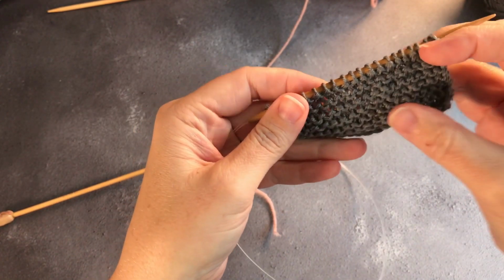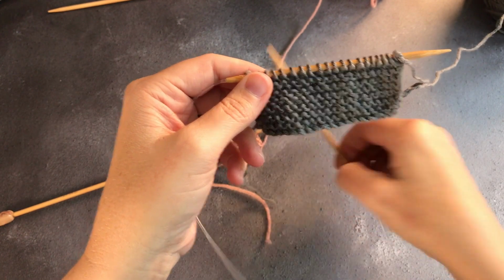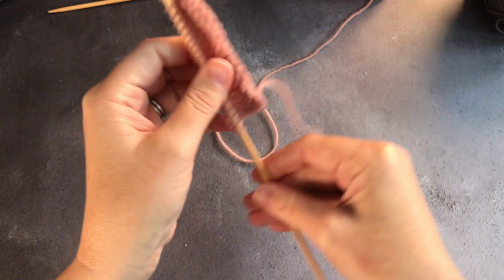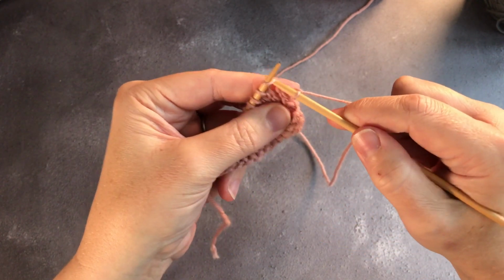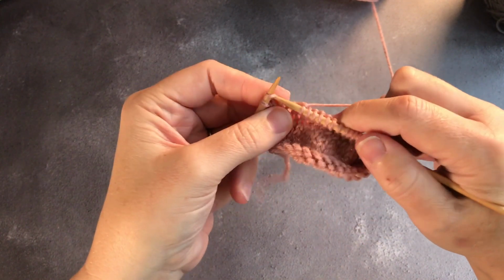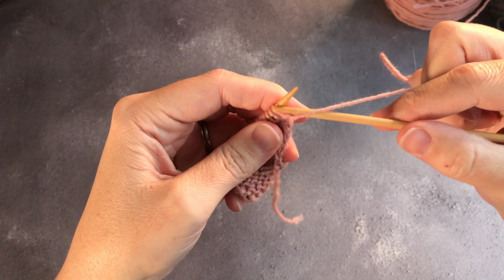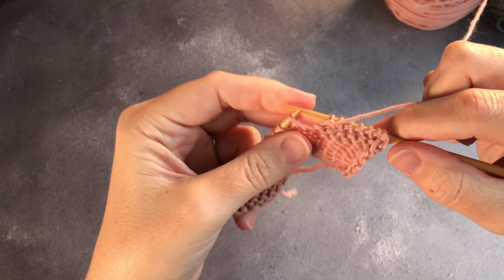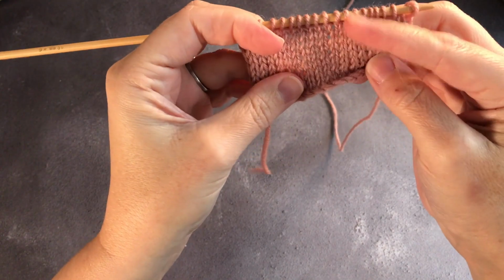Learn to Knit: Different Stitch types (Garter and Stocking/Stockinette stitch)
In this video, I show you what happens when you work knit stitches on every row (garter stitch) and what happens when you work one row of knit stitches and one row of purl stitches (stocking/stockinette stitch)

🔹 What’s inside:
• Introduction to garter stitch: rows of knit stitches
• Introduction to stocking/stockinette stitch: alternating rows of knit and purl stitches
• Understanding the texture and appearance of each stitch pattern
• Practical tips for achieving neat and consistent results
• Learn how to identify the front (right side) and back (wrong side) of your work
• Understand the differences between garter stitch and stockinette stitch to choose the best pattern for your project

🌟 Join our Facebook Group for help and support with your knitting journey
🌟 Visit knitschool.co.uk for more resources and other classes